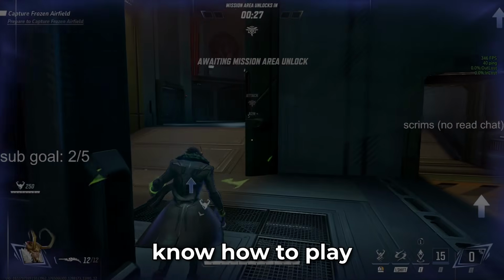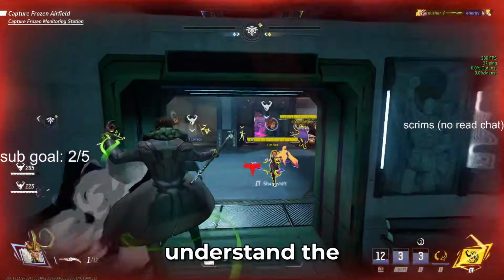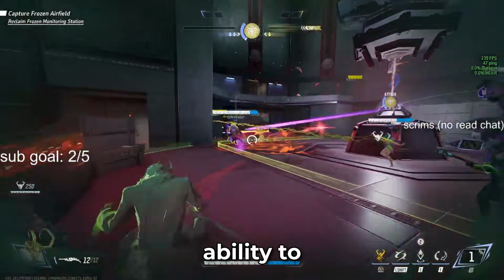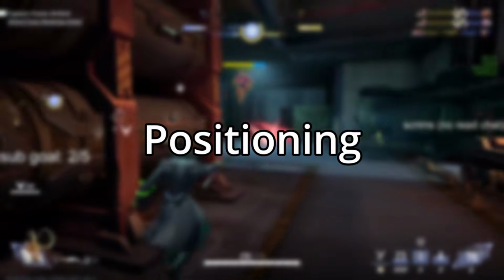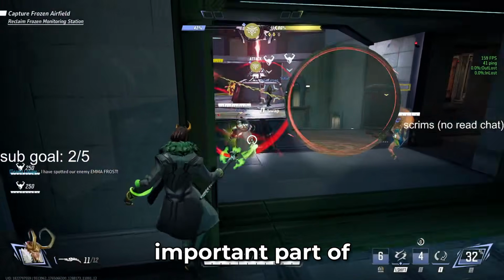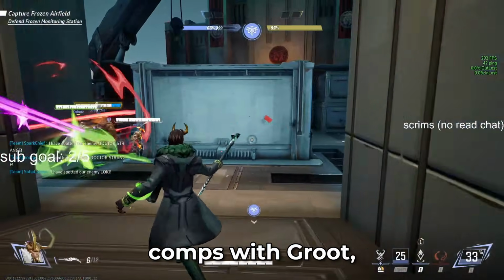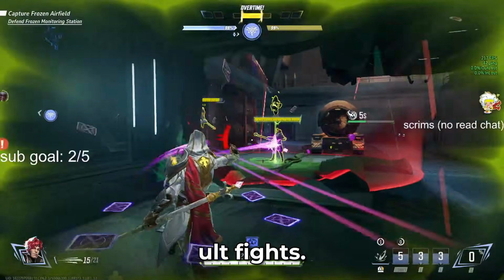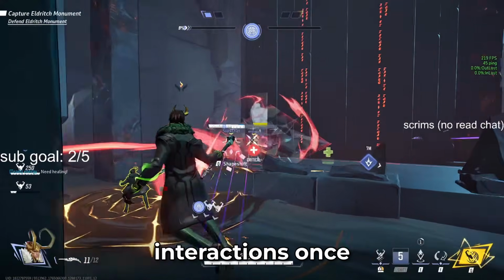The RANK 1 LOKI GUIDE: How To Fully COUNTER Dive | Marvel Rivals Complete Guide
Hey! In this video you will learn all the Loki tech you need in order to fully maximize his kit. I stream almost everyday over there so go check me out!

If you're wondering who I am or thinking oh this is just another person who says they're rank 1. Im cooper, and was previously professional player for Flyquest that got 2nd place in the MRI, got 3rd in the Ignite grand finals, peaked rank 1 in every season, and even ended rank 1 and 2 in season 5. Anyway, hope you enjoy the video!

--Timestamps--
0:00 - Intro
1:00 - Cooldowns
2:49 - Positioning
5:26 - Ult Fights